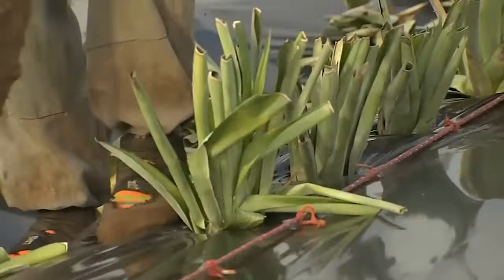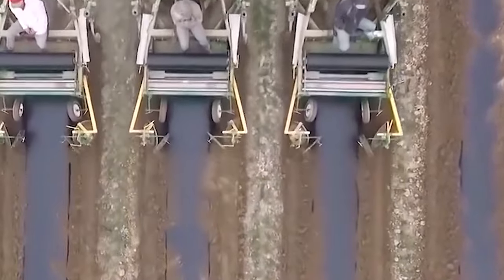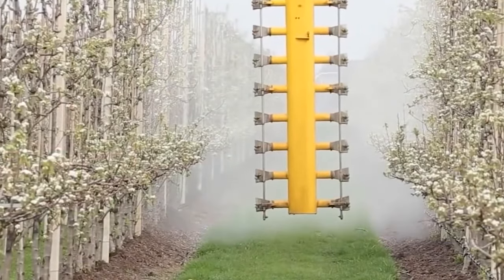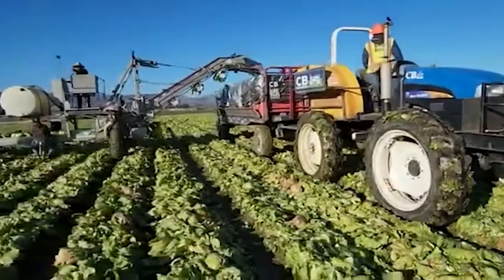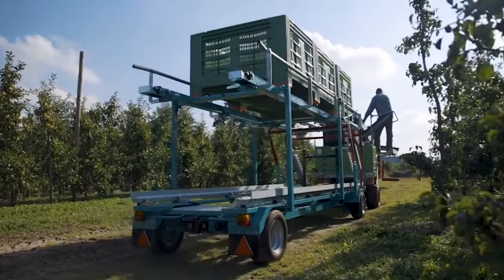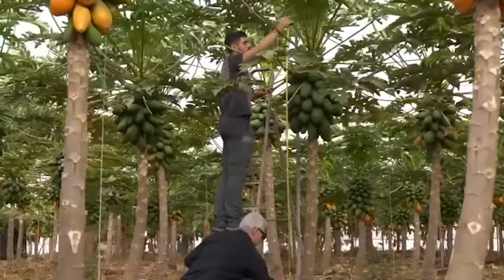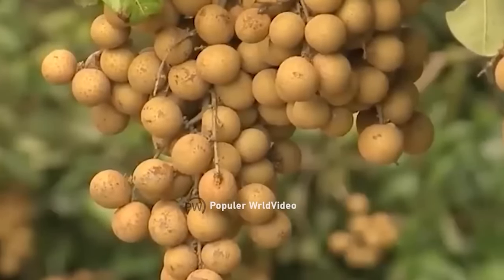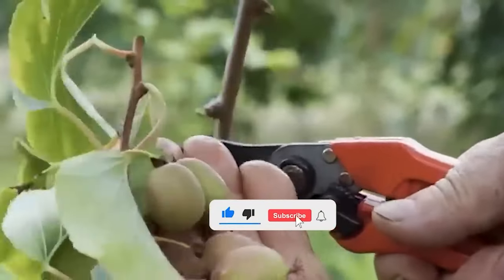140,000 Pineapple production! This is how the world's most delicious pineapple is produced!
140,000 Pineapple production! This is how the world's most delicious pineapple is produced!